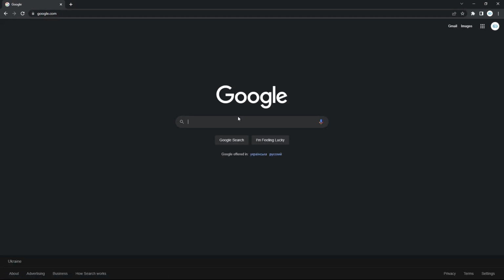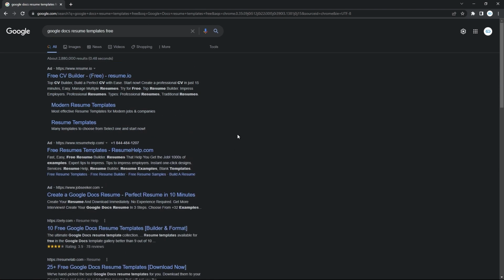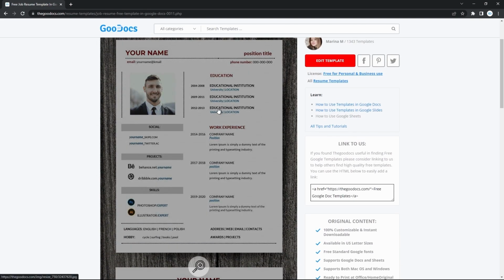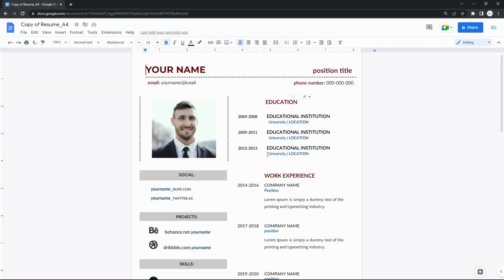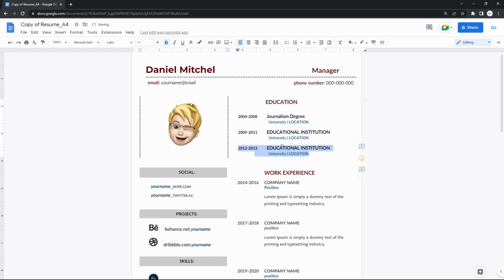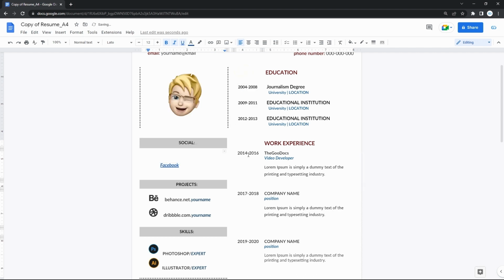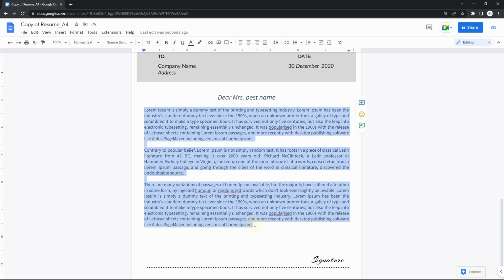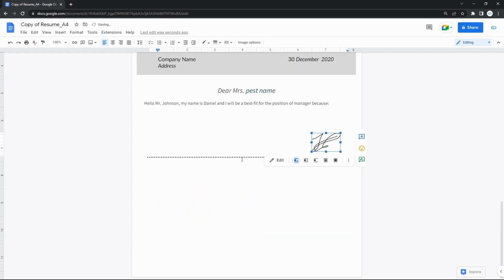How To Make a Resume From Template On Google Docs for Free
Free Google Docs Templates (Really Free)

0:00 How To Make a Resume From Template On Google Docs for Free
1:16 Searching for Template
3:33 Personalizing Template
5:01 Other Adjustments
6:21 Cover Letter & Signature

MAKING RESUME FROM TEMPLATE ON GOOGLE DOCS
From the Google homepage you can search for Templates with a query like “Google Docs resume templates free”, or go to some particular website with resume templates like Thegoodocs.com, nd on its homepage go to the “Templates” on top to unfold the drop-down, drag the pointer to the “Personal” column, and the last item there is “Resume”. On the page there’s basically dozens of different resume templates, all free for you, so pick whichever you like and use it absolutely free of charge, and as you can see there’s a few formats there, and to get exactly the Docs template filter them with the drop-down and select “Google Docs”, and then choose the one you like.

PERSONALIZING TEMPLATE
So we will personalize the template. On the video I start from photo and will delete the default one, and then I’ll insert my own by going to “Insert” on the toolbar, then “Image” and “Upload from computer”, though you can choose another option. Locating the image, selecting it and it will get inserted into the template. Then you may want to change its size to make it fit better by pulling squares around the photo inside or out. Then it’s the name, clearing a line with placeholder and enter your name. Then on the right there’s a desired position title, clear it as well and enter your position, then email and phone number. And then your information, the education, where you clear the placeholder text and enter your institution data, degree and etc. The same concerning the work experience, where you enter the company, your position there, and then some description about your responsibilities at that place, and keep going.

OTHER ADJUSTMENTS
For the social item we do something more interesting, we will and then insert links to your profiles. Let’s say I want to show my Facebook profile, so I will type in “Facebook” in the "Social" column, and then I’ll get a link to my profile, highlight the "Facebook" and click on the "Link" item on the toolbar, paste a link into the field and hit “Apply”. Text will turn blue and get underlined, indicating that it contains a link, and if you click on the text it will show up and you can go to its source. The same concerning the next line for social profile, and then your individual projects, where you can insert a logo of that platform and paste a link the same way we did earlier. The same with skills, languages, hobbies and you got it.

COVER LETTER & SIGNATURE
And then it’s a cover letter on the next page. Nothing new there, your name, position name, links to your profiles and portfolio, specify the receiver and the date. Now clear the dummy text and write your brilliant cover letter to describe why you are a perfect-fit for the position and impress your future employer. And for the signature, clear the name and insert one if you have it, or create one right here inside document, fortunately Google Docs offers such a feature. Go to the “Insert” on the toolbar, then the third “Drawing” and then “New”. On the drawing canvas you basically draw the signature by hand, for that click on a little triangle near line item and select the last “Scribble”, which is what it sounds like, meant for free drawing by hand, that we use to draw a signature. Now go on and draw one on the canvas, then you may want to customize it with the tools on the toolbar, and when you’re done hit “Save and close” at the top right corner. On the video it appears too large, so I just decrease it with the squares on its frame.